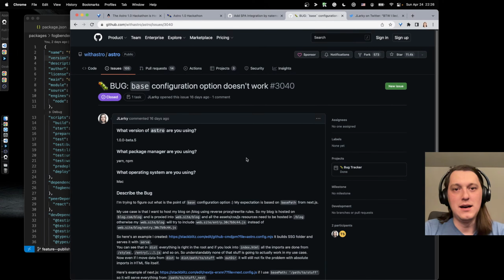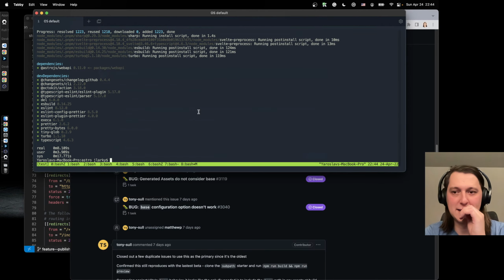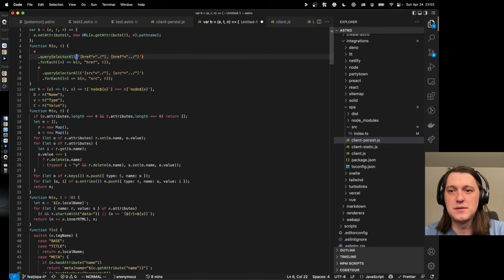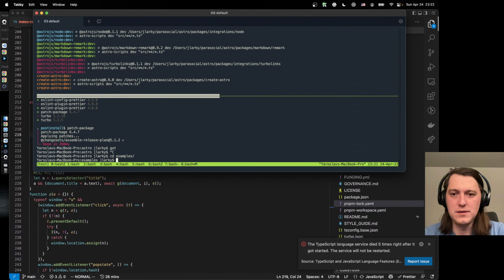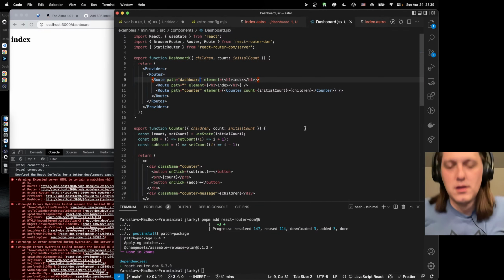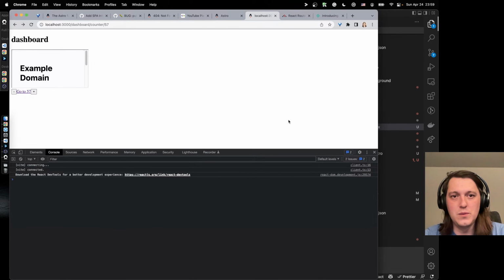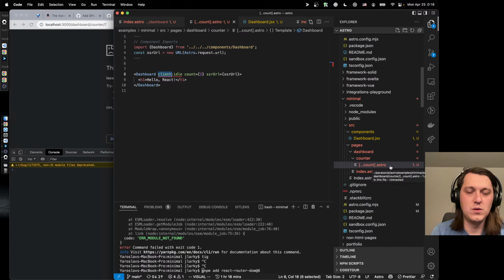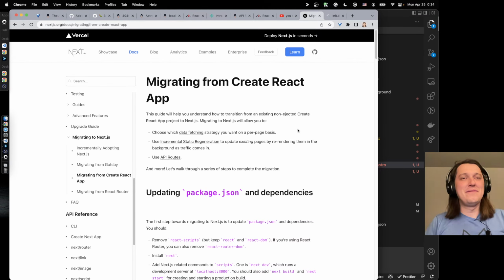Astro 1.0 Beta in SPA mode (part 2)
In the last stream I tried Astro for the first time, I actually decided to use it for our blog despite some difficulties :)

In this stream, we will look more into the SSR+SPA configuration for Astro. Focusing on the idea of using react-router inside Astro (including SSR).

Chapters:
0:00 hi friends
0:48 I almost switched to Next.js from Astro
1:32 I set up CRA+Astro using Netlify redirects/proxy
5:18 BUG: base configuration option in Astro is not working
6:25 rambling about Astro Hackathon
8:04 Astro SPA integration: review draft PR
12:40 installing pnpm for the first time (using corepack)
24:27 looking into integration-spa code
30:14 astro-spa demo with micromorph/spa package
41:00 why I don't like astro-spa
43:46 astro-spa preserving state of an iframe demo
48:26 astro multiple jsx frameworks at the same time
56:44 `astro add` command for easy astro integrations
58:08 setting up SPA with react-router
1:19:20 how this react-router SPA is different from astro-spa
1:26:40 using dynamic routes in react-router
1:33:12 fixing server side rendering of react-router's StaticRouter
1:43:54 demo of react-router SPA with SSR support
1:49:21 what can I improve SPA?
1:52:33 rant about CRA (crate-react-app) and car to next.js migration